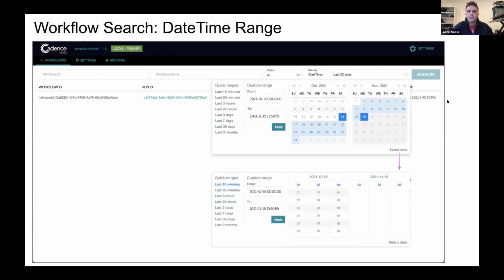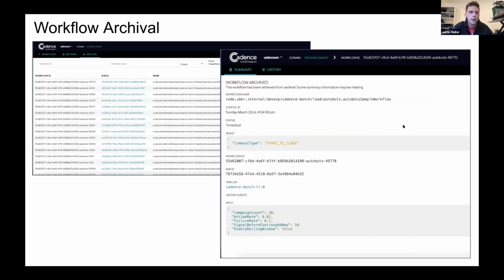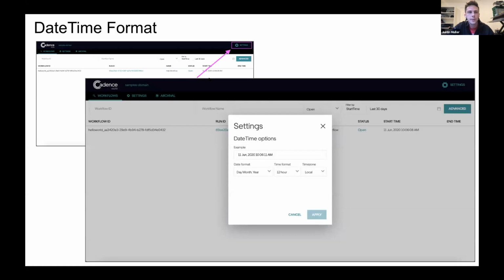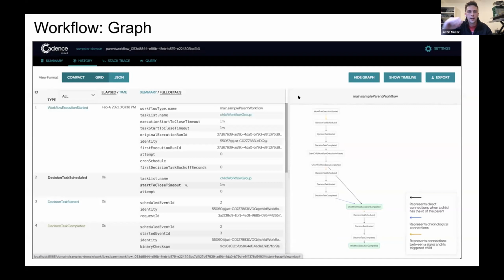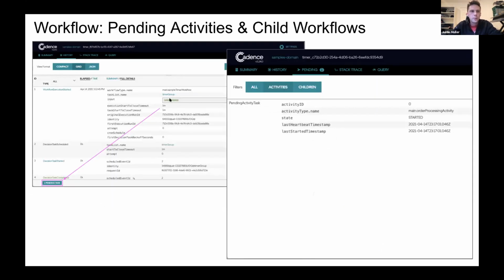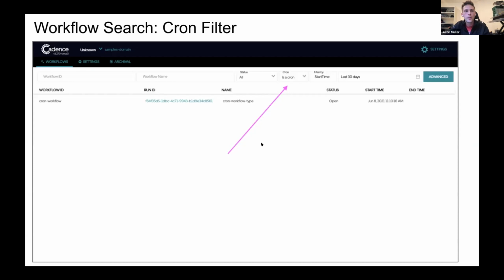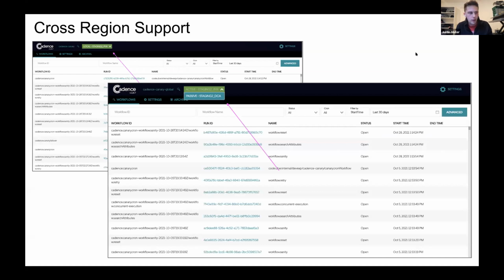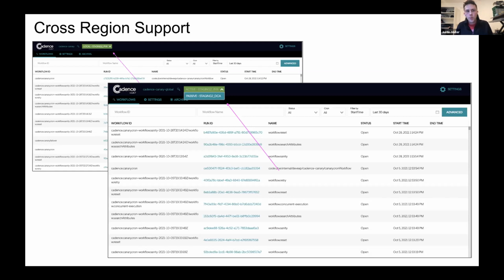Cadence UI Improvements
This is one of the talks given at the recent Cadence Meetup on Nov 19th, 2021. You can find the full event recording